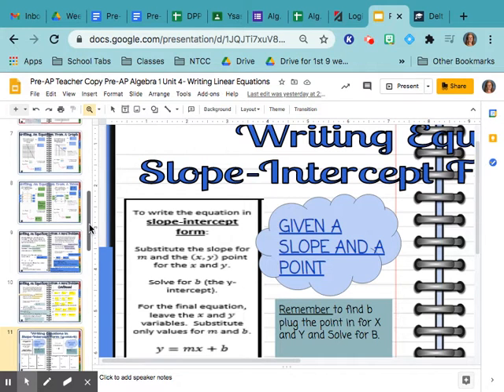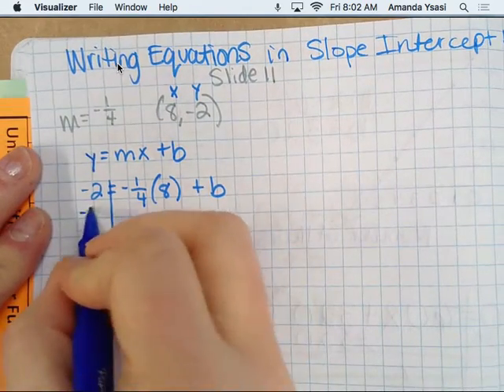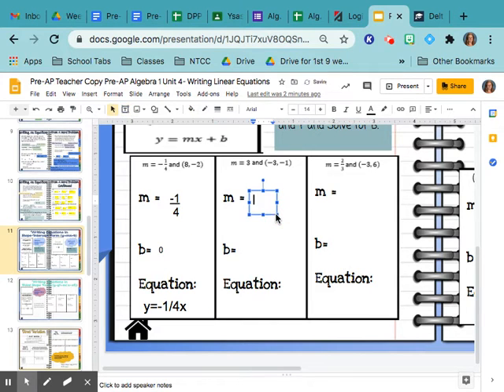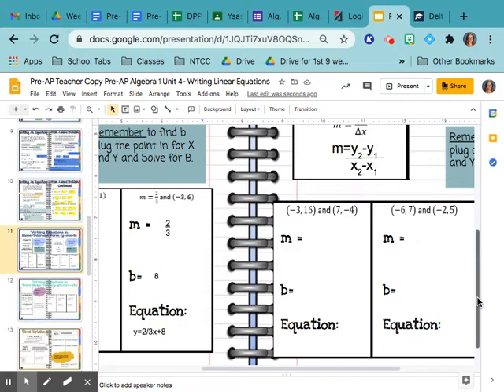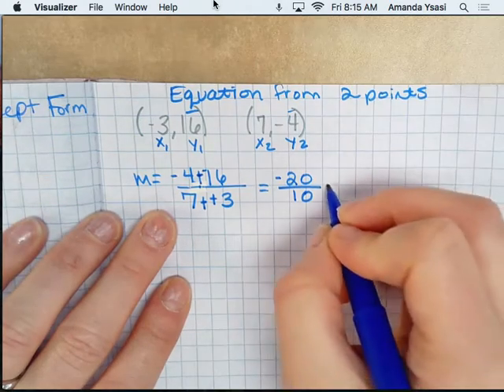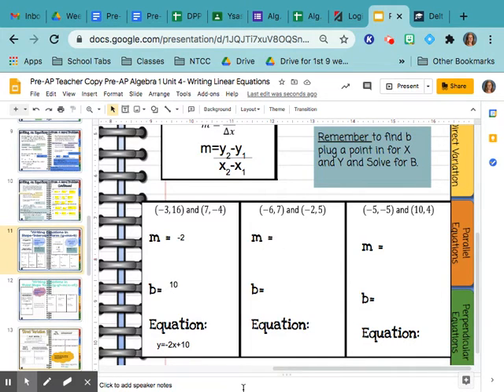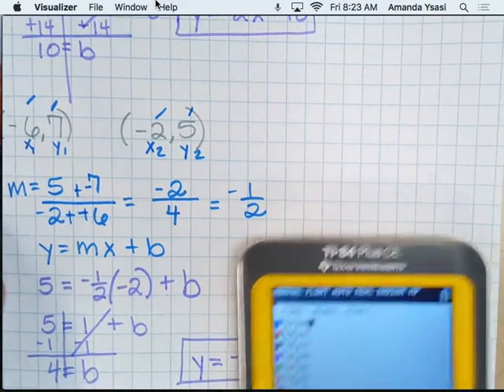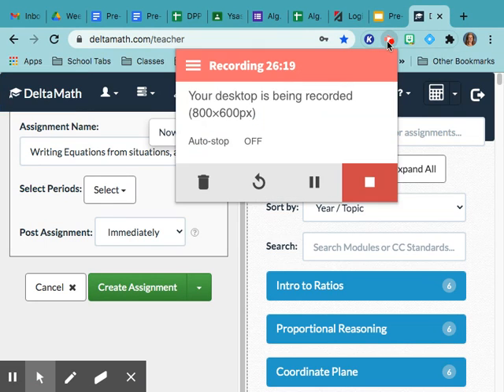Writing Equations in Slope-Intercept Form Slide 11